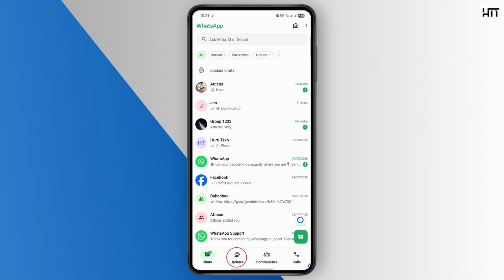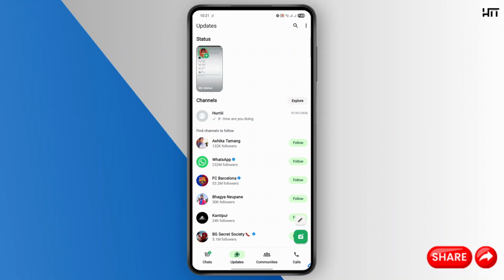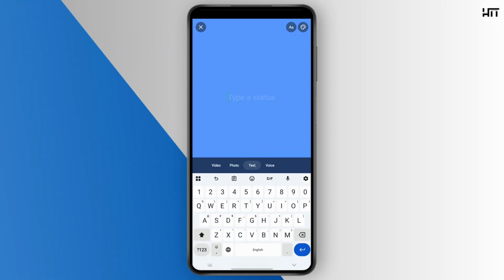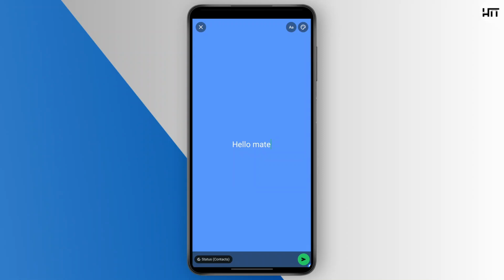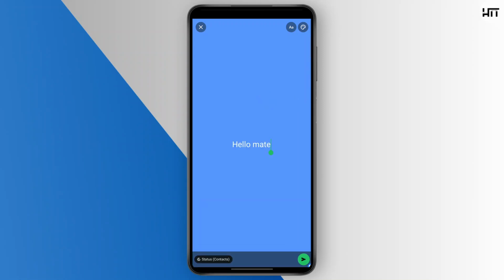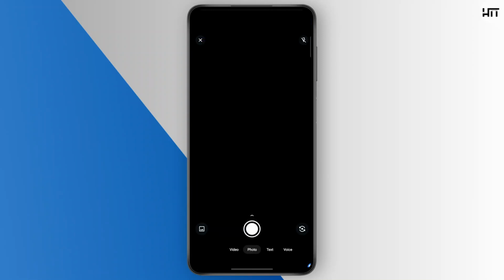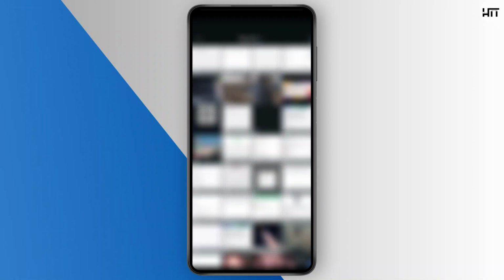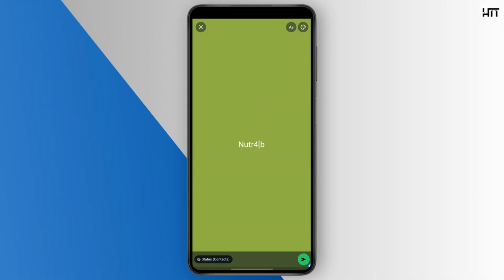How to Post a Status on your WhatsApp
Want to share photos, videos, or text updates with your contacts? This video will guide you through the steps on how to post a status on your WhatsApp quickly and easily. Whether you're asking, "How do I post a status on WhatsApp?" or trying to share an update with your friends, this tutorial has you covered. Learn the steps to create and upload a WhatsApp status and start sharing your moments. Watch now to see how you can post a status on your WhatsApp today!

Timestamps:
00:00 How to Post a Status on your WhatsApp
00:06 How Do I Post a Status on WhatsApp?